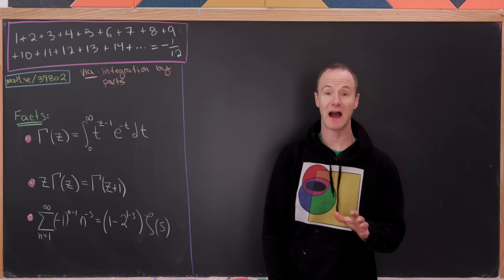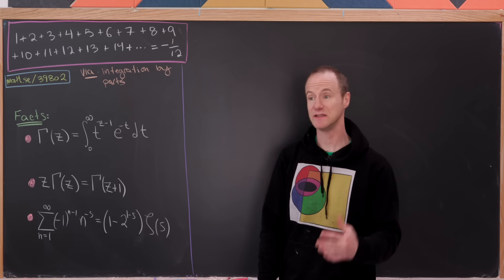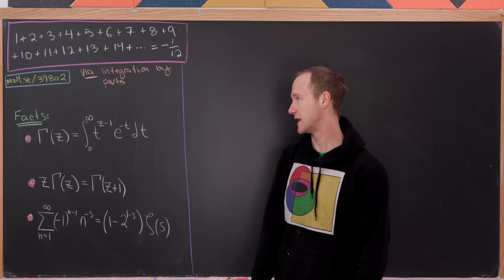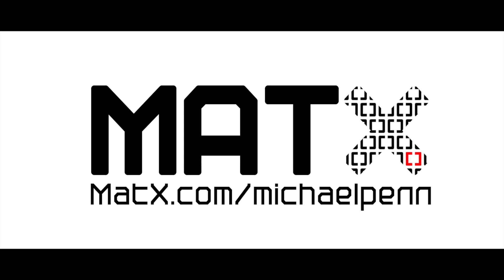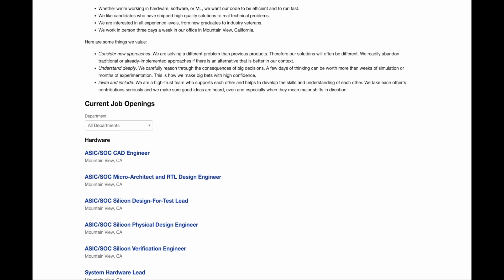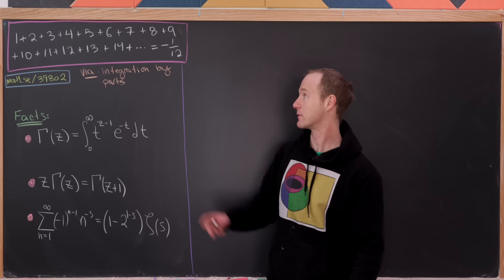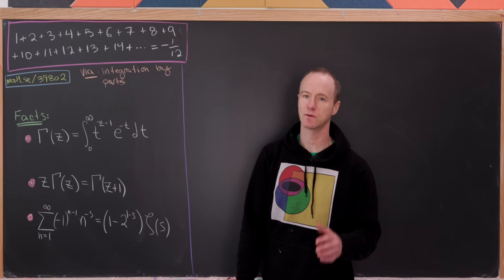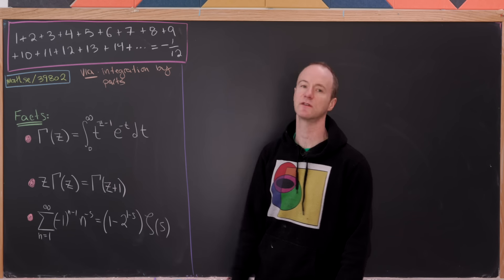the most viral "false" equation